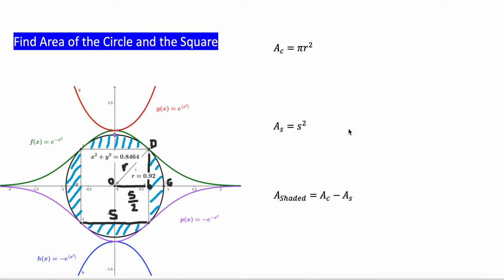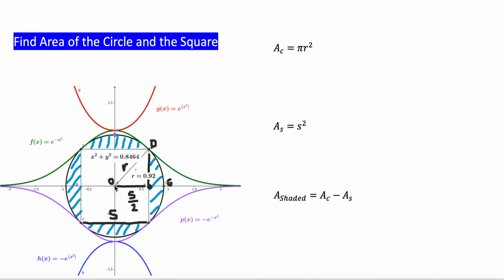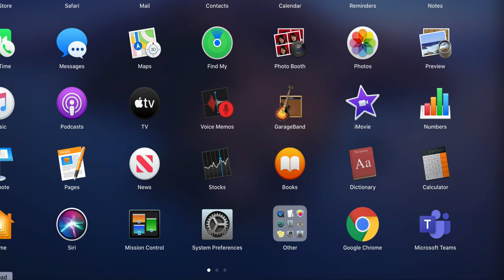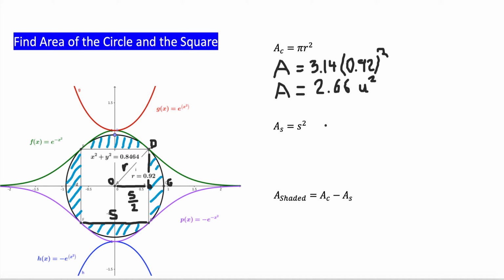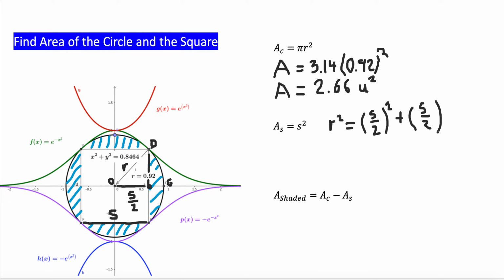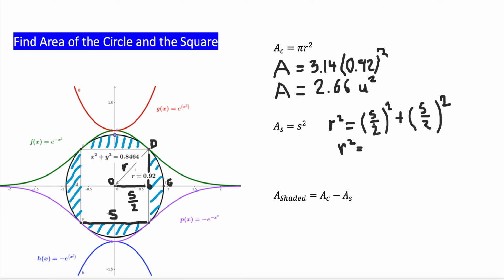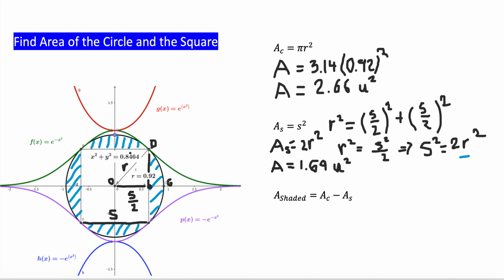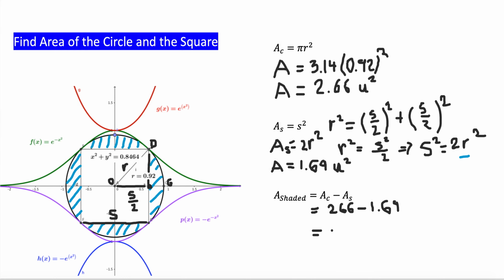Area of the Circle and the Square